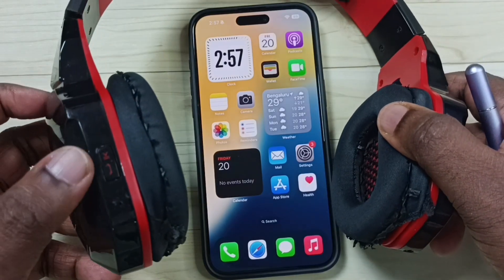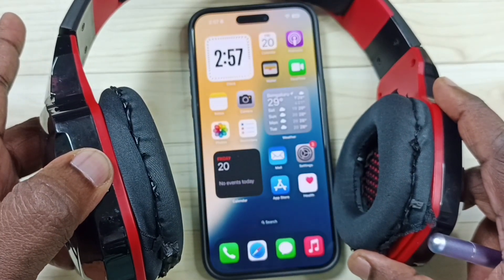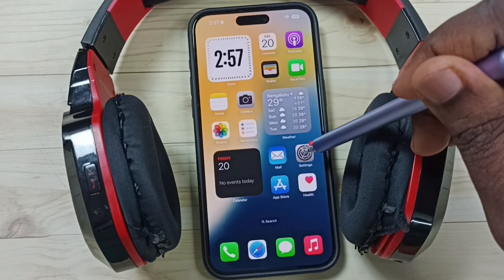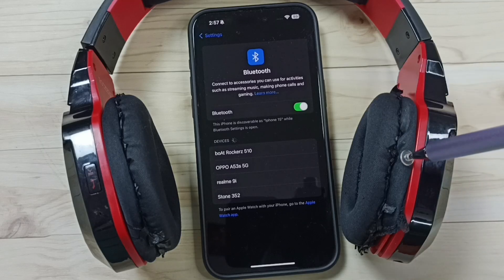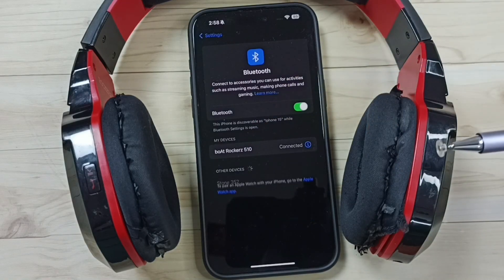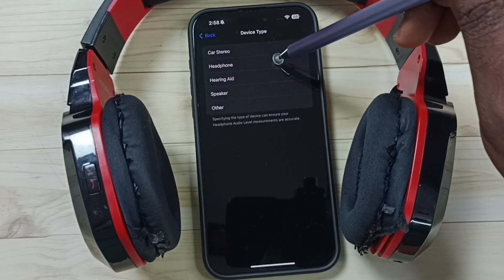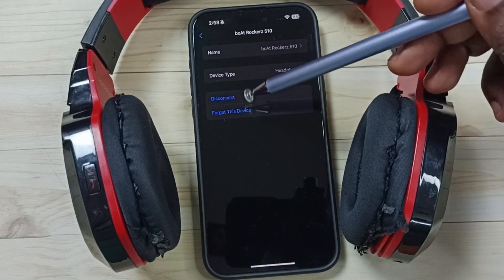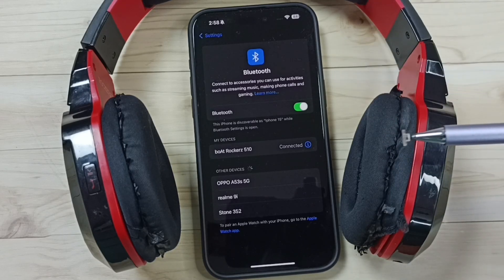iPhone 16/16 Pro Max | How to Connect Bluetooth Headphone to your iPhone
iPhone 16 Bluetooth Settings, Wireless Headphone, Bluetooth Headphone Setup,